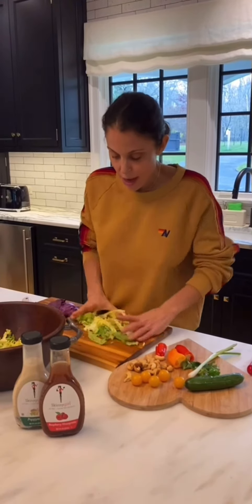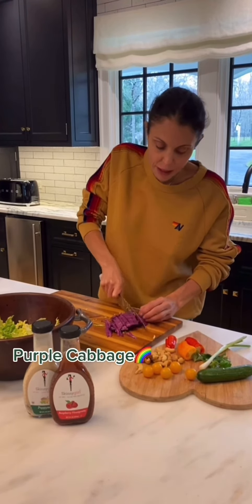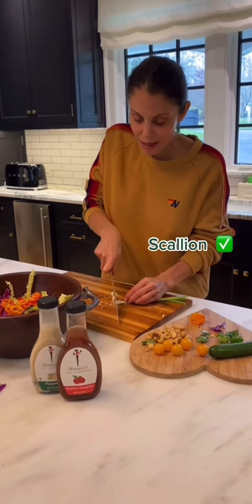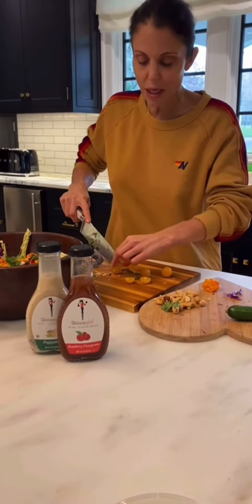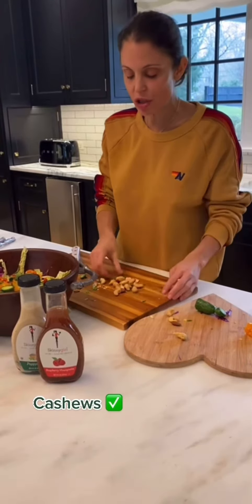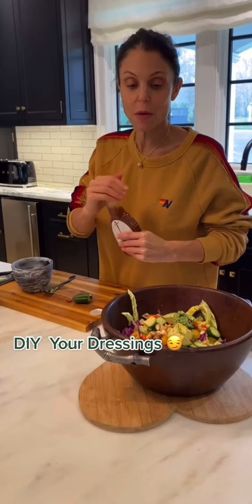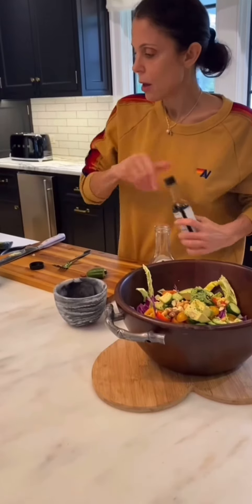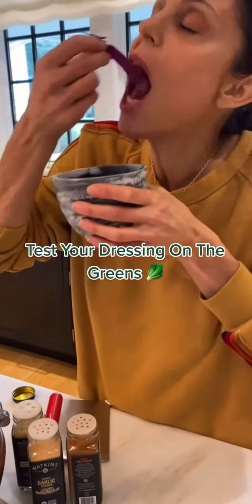BBlog: Bethenny's Skinnygirl Asian Salad Recipe